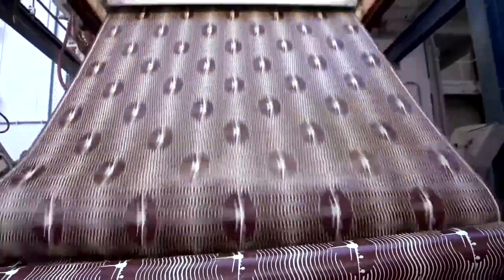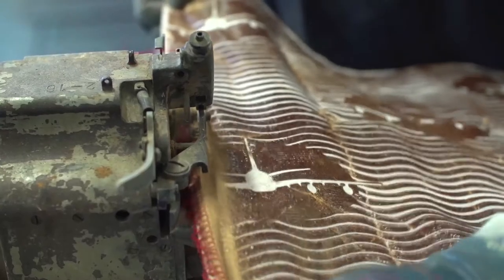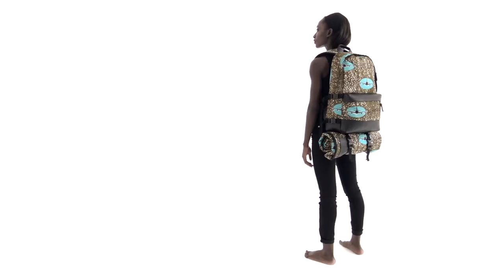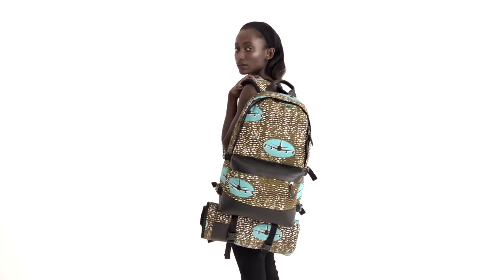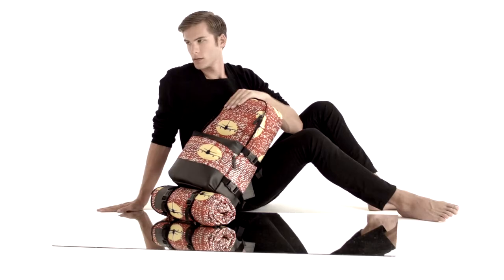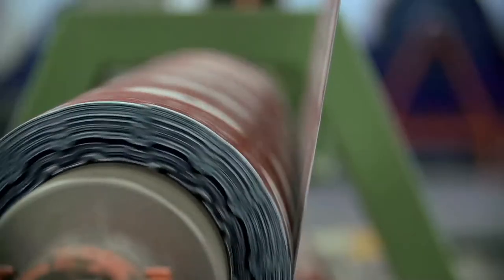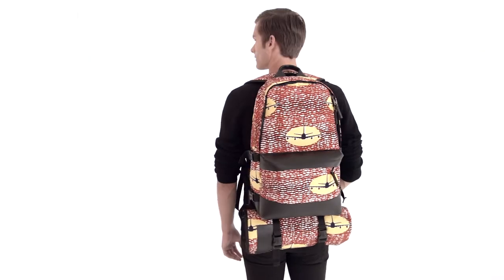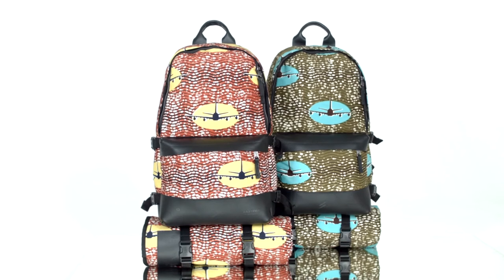Eastpak x Vlisco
Vlisco has been designing and manufacturing distinctive fabrics loved by African women since 1846. Inspired by Africa, made with a technique derived from Indonesian Batik, designed in the Netherlands, Vlisco’s heritage and design signature is a multicultural melting pot of beauty and industrial craftsmanship.